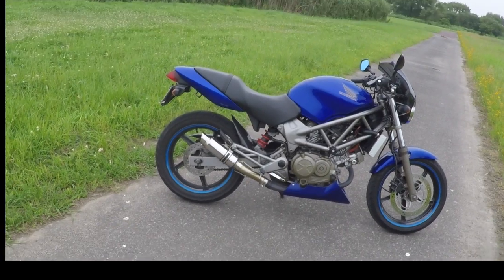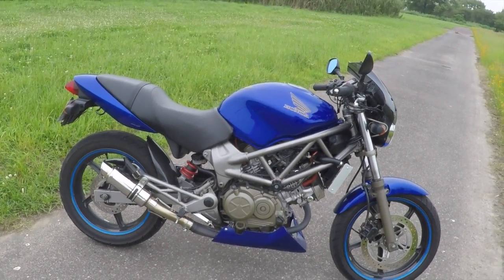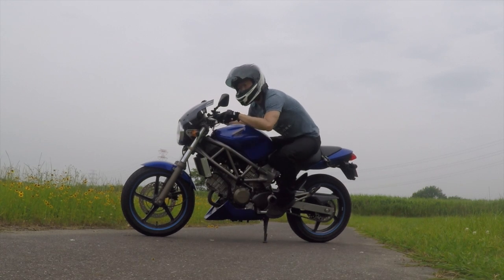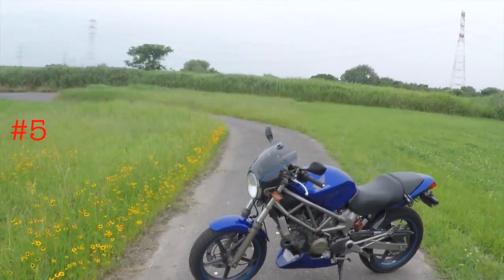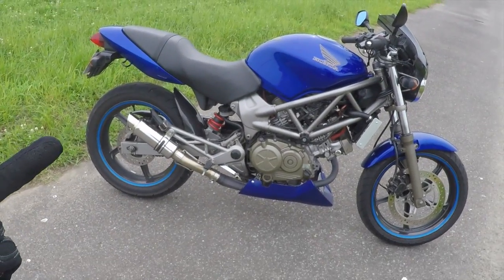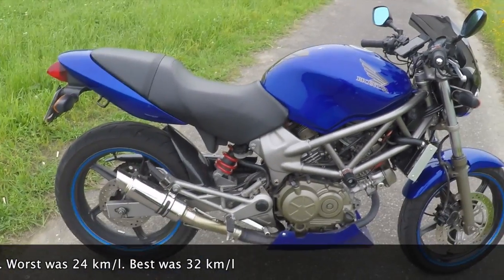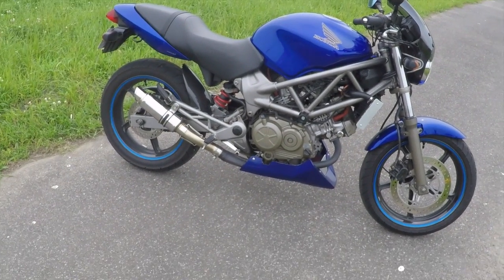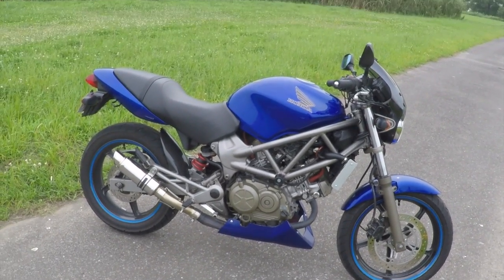10 Things I Love About My Honda VTR250 - Japan Motovlog #15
In this video I talk about the 10 Things I Love About My Honda VTR250. This is all the good, and beautiful aspects. In my next video I'll talk about the 10 things I hate about my bike.

Any class of motorcycle can enter. Its all about how well you can control your bike and finish and a very technical course with the best time.

Honda VTR250
GoPro Hero4 Silver